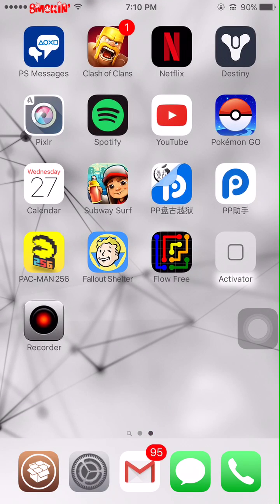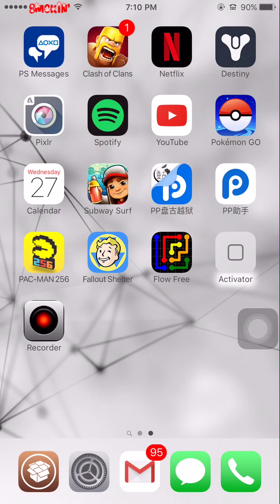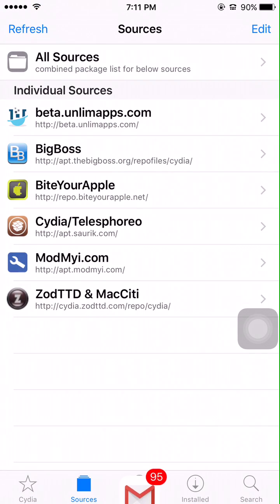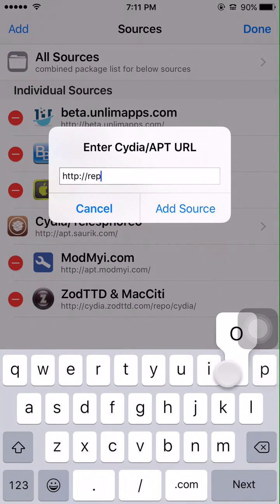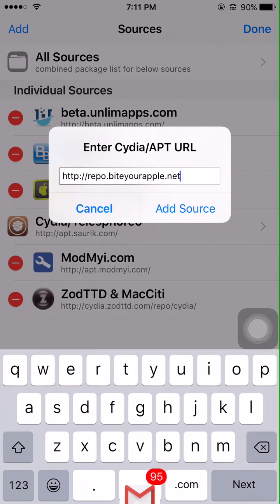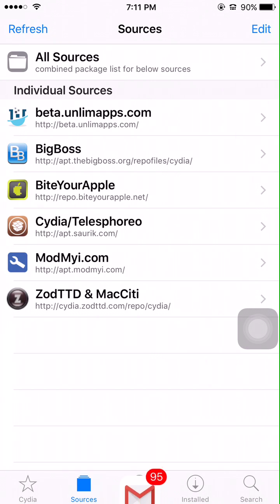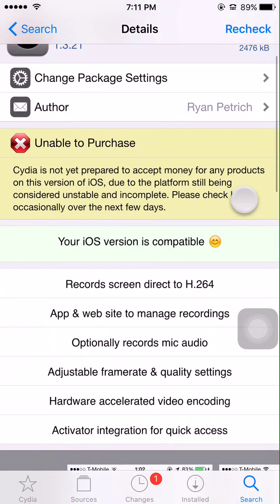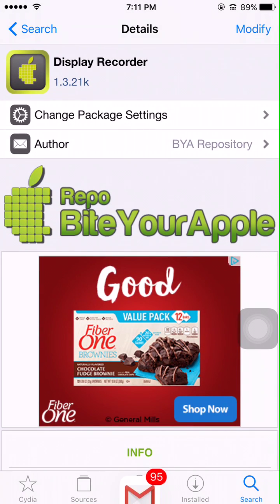Jailbreak 9.3.3 (Free) Screen Recorder Tutorial!